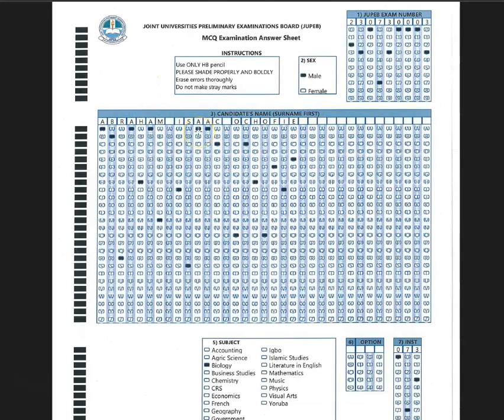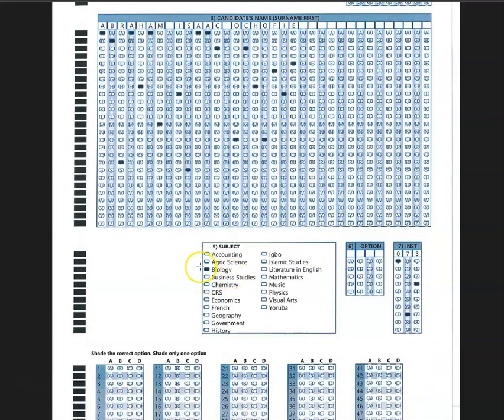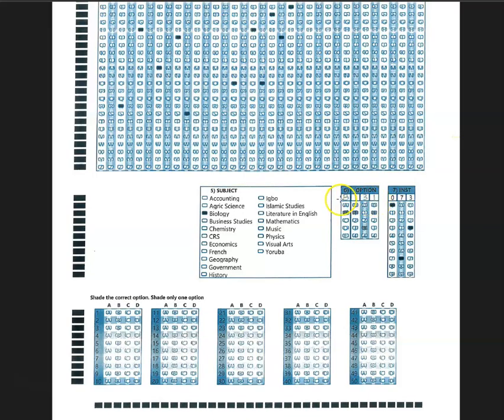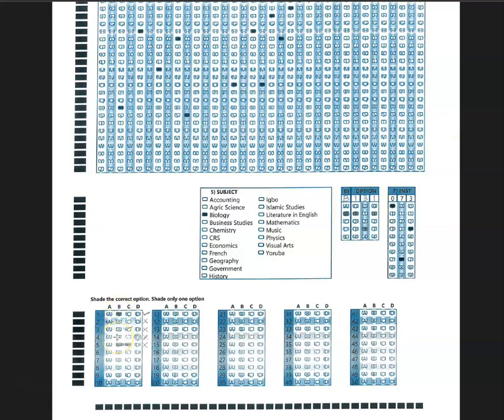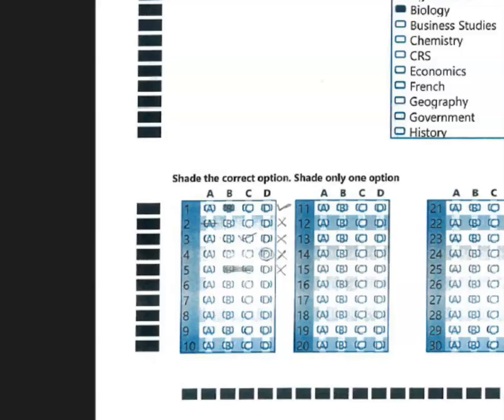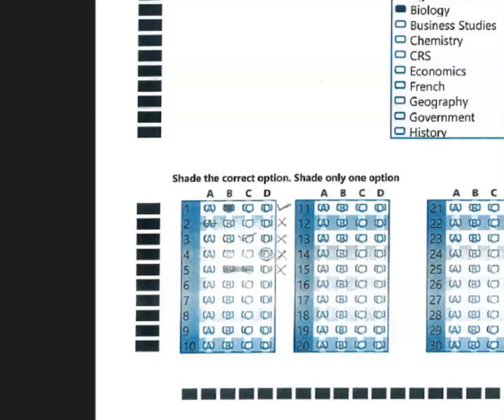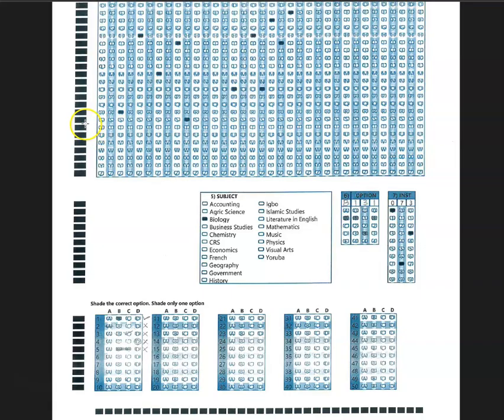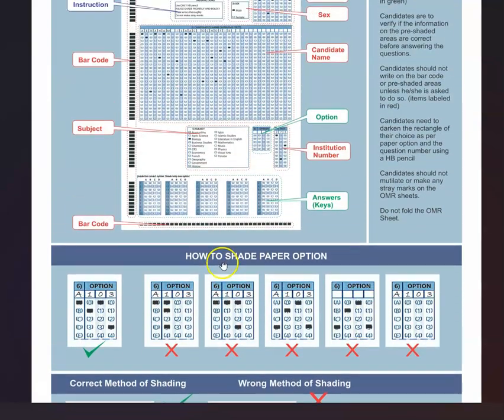How to shade paper option and where to do it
This video is on how to handle the JUPEB OMR sheet and how to shade paper option (paper type) correctly